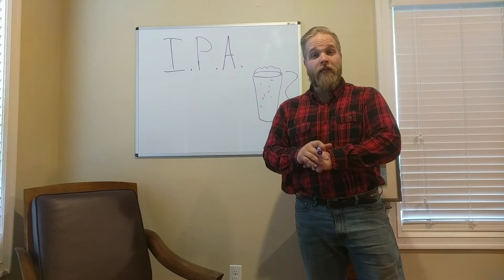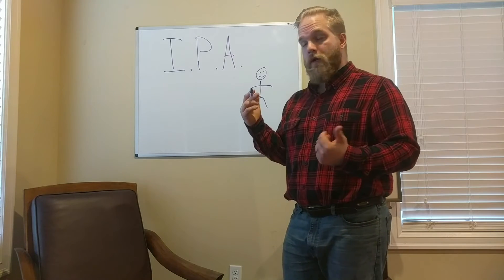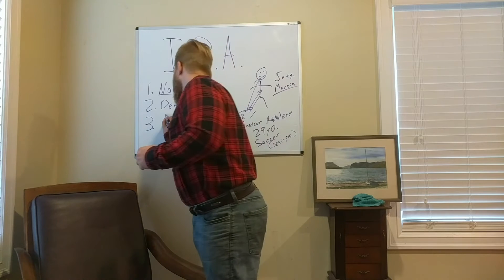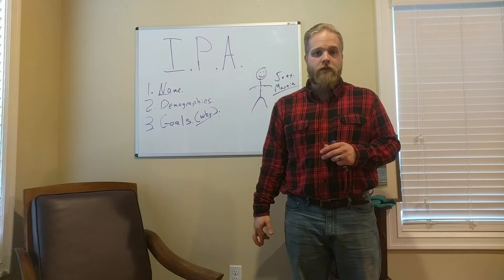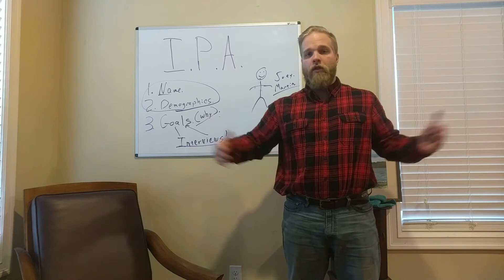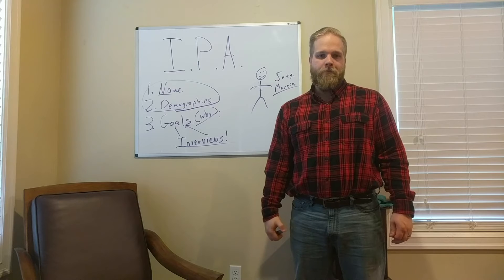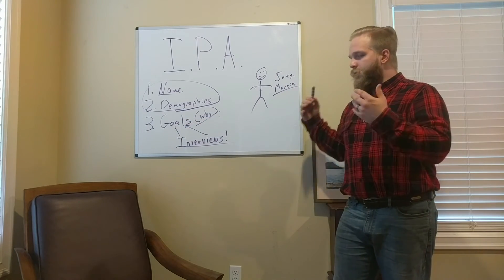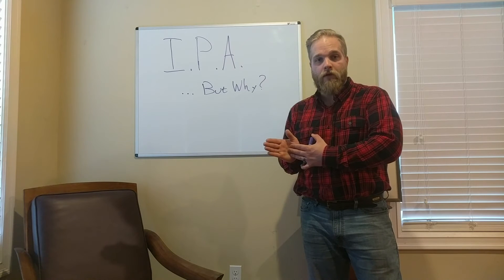Your Ideal Patient Avatar: How To Make One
Charlie covers how to make your Ideal Patient Avatar.

Get free guides, info, and help on digital marketing for your practice